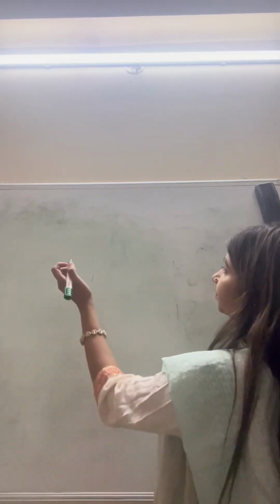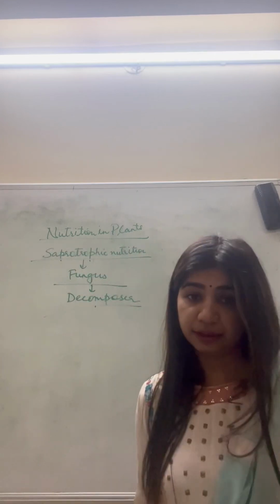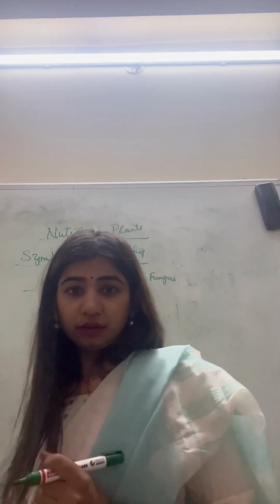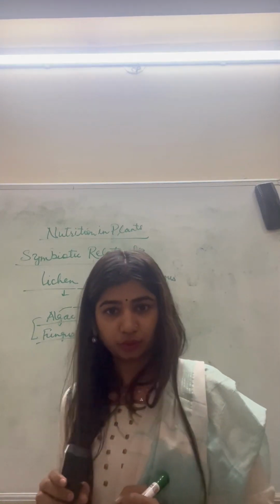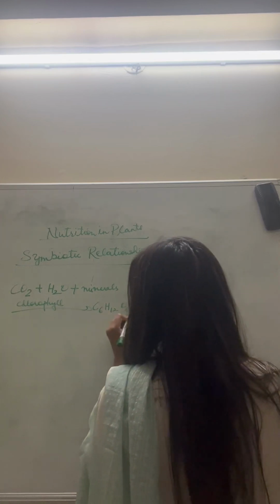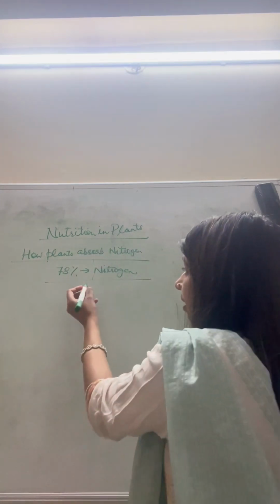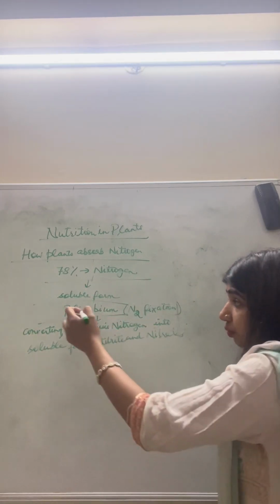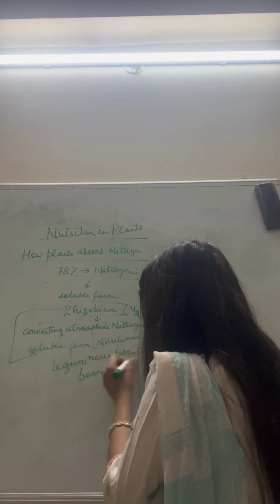Class 7, Chapter 1 (Nutrition in Plants) Part 2